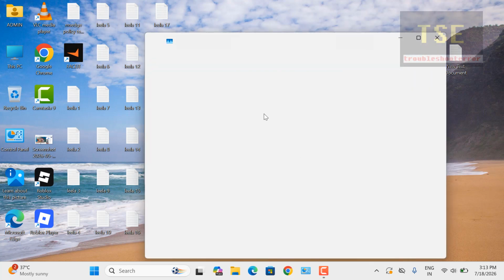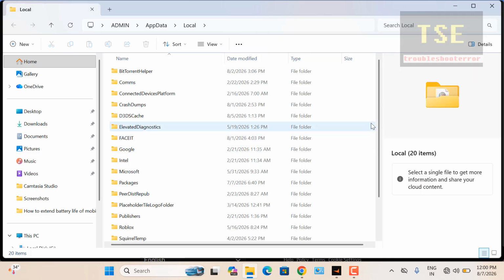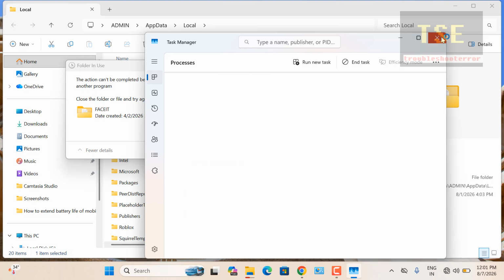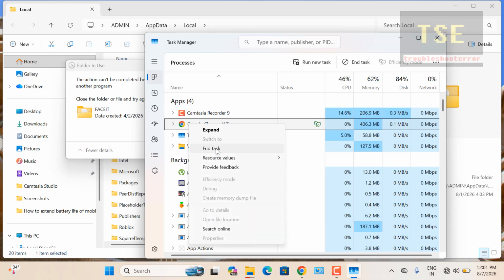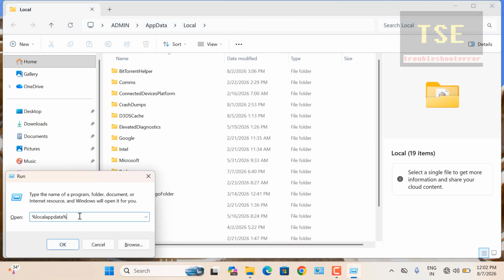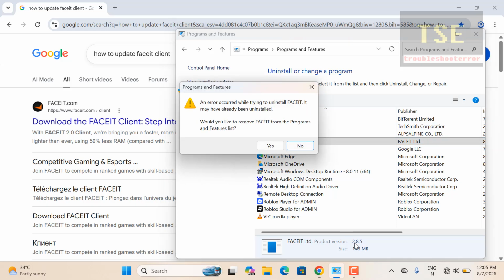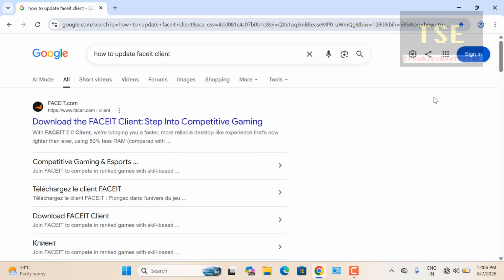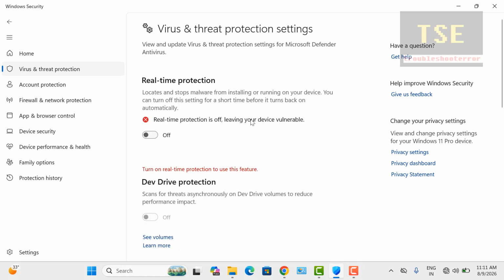How to fix Update Error: FACEIT client has encountered an error while trying to update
Update Error: FACEIT client has encountered an error while trying to update, if you continue to see this message, please contact support.